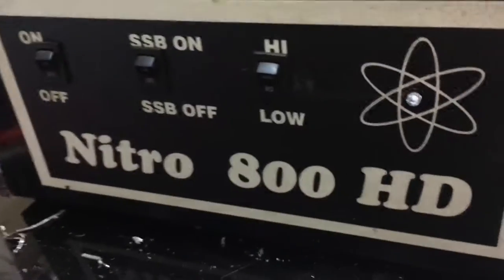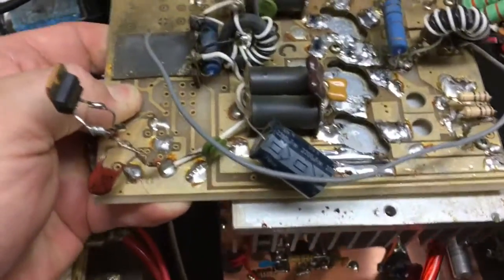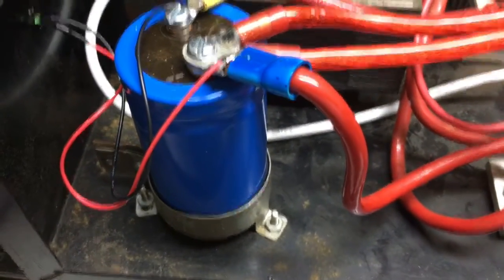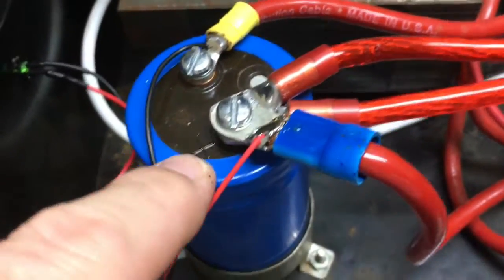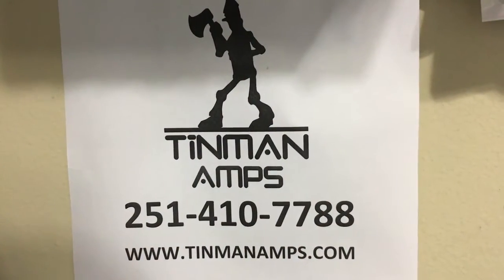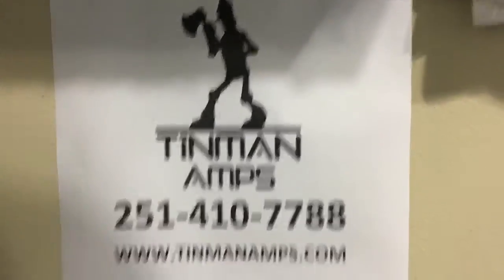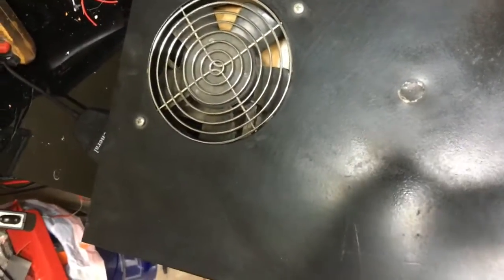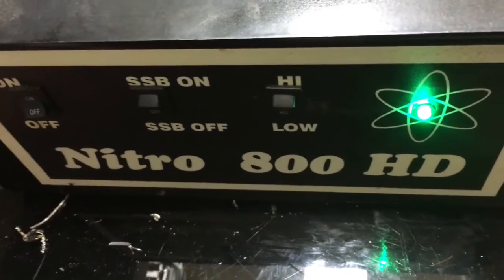Johns Straight 4 - Rebuilt..... All Class C and ready to be hammered!!